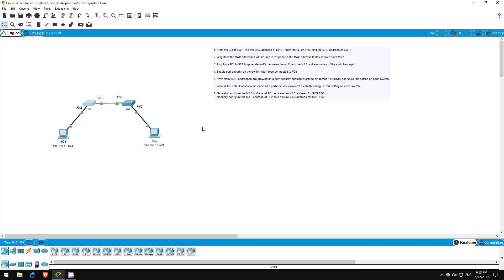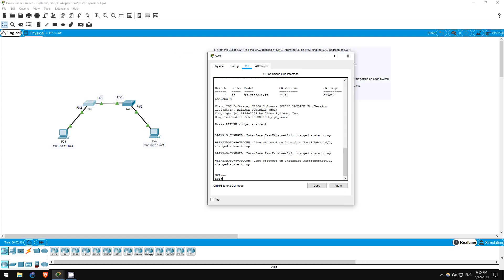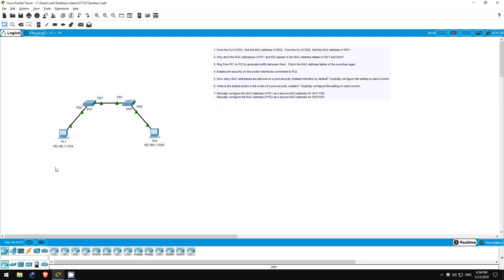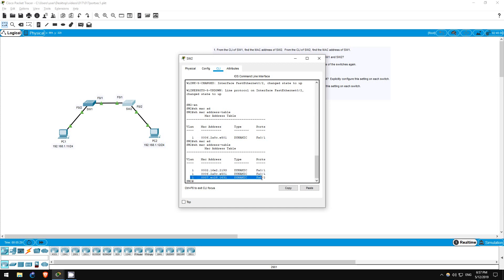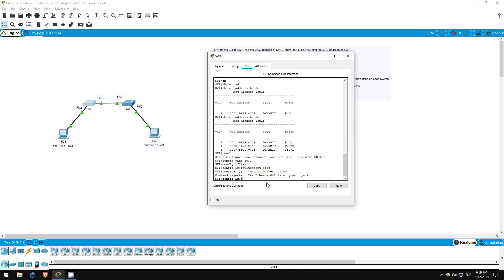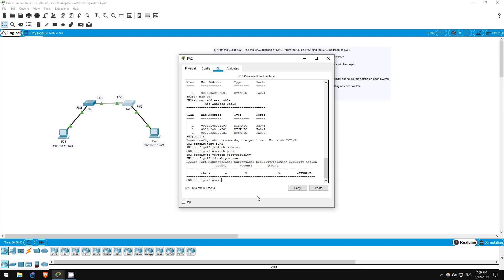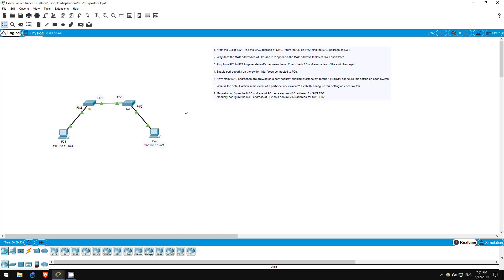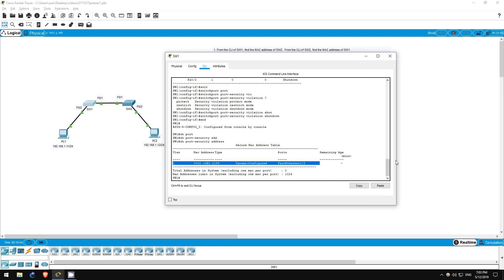FREE CCNA Lab 017: Port Security (Part 1)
In this free CCNA/CCENT lab you will examine the MAC address table and configure port security.

Cryptocurrency Addresses

Bitcoin: bc1qxjpza7nx46e8a2rtz6vkcrvxx9mfjnufdrk0jv
Ethereum: 0x08B4325b1B99B05d850A3bfCd4A6620D770cfB64